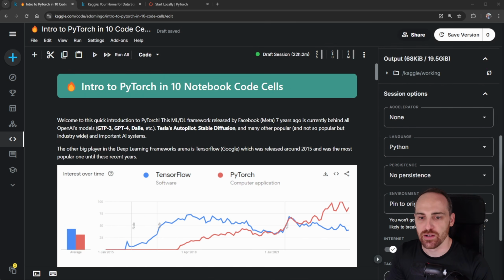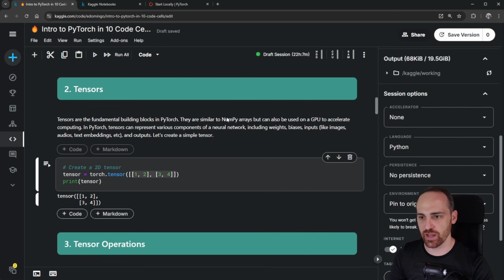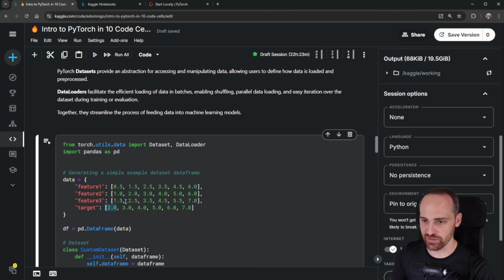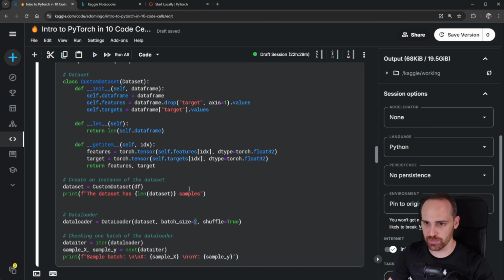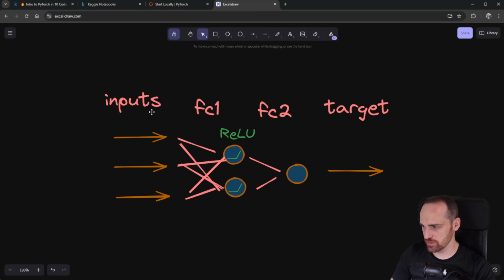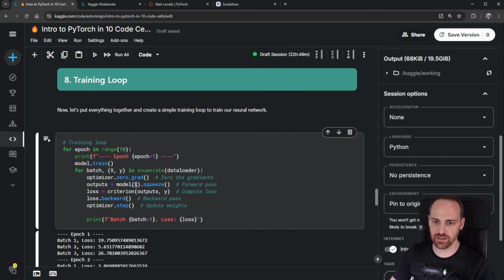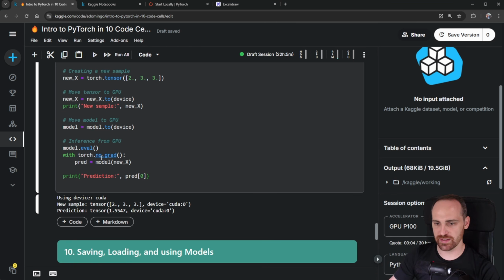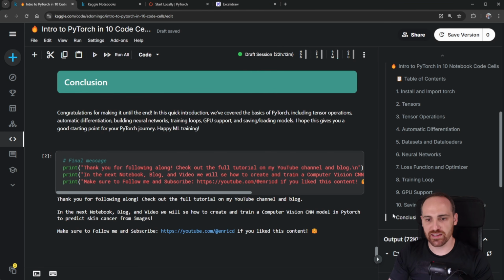PyTorch Intro Tutorial 🔥 Code and Train a basic Neural Network (with free GPU!)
Learn the PyTorch TOP 10 Basic Concepts and Build a Neural Network from scratch!

This programming tutorial video is a quick introduction to PyTorch! A Deep Learning framework, released by Facebook (Meta) 7 years ago, that is currently behind all OpenAI's models (GTP-3, GPT-4, Dalle, etc.), Tesla's Autopilot, Stable Diffusion, and many other popular (and not so popular but industry wide) and important AI systems. In this PyTorch tutorial we will learn the basic concepts step by step, from how to install torch (Pytorch pypi library) to how to build and train a simple Neural Network model, and to run PyTorch in an NVIDIA GPU. This is a fundamental skill for any Data Scientist and ML Engineer.

With PyTorch, we can create, train and serve Machine Learning and Deep Learning models flexibly, for many different use cases: from Language Models, Computer Vision predicting on image, detect cancer on DNA, classify audio files or even predict the next week's weather with Time Series data, to name some random examples...

SECTIONS:
00:00 - Intro
2:10 - Install and Import torch (PyTorch)
3:40 - Tensor Operations
5:01 - Automatic Differentiation
7:03 - Datasets and Dataloaders
14:03 - Neural Networks
18:30 - Loss Function and Optimizer
19:42 - Training Loop
21:47 - GPU Support
25:25 - Saving, Loading, and using Models
27:32 - Conclusion